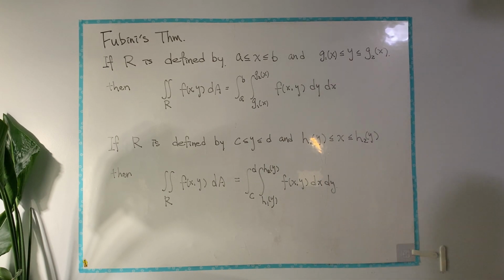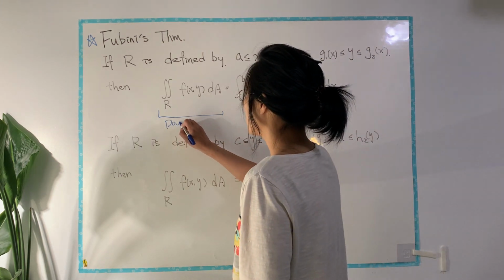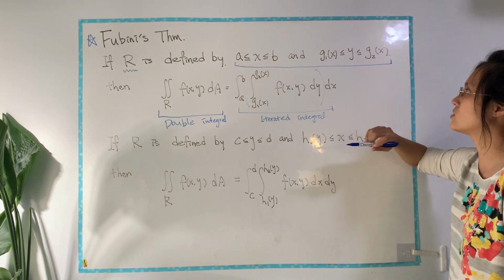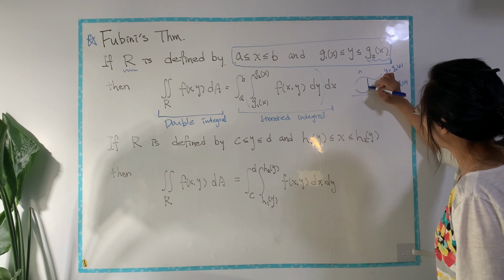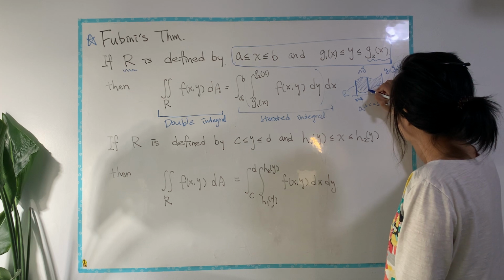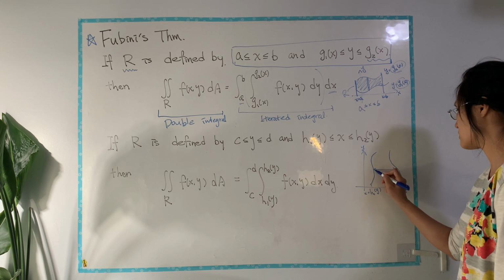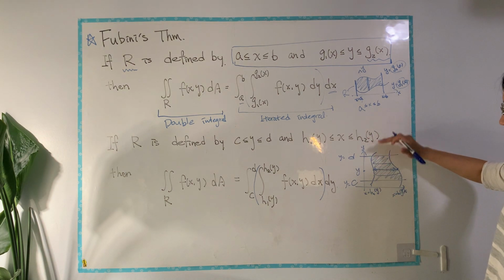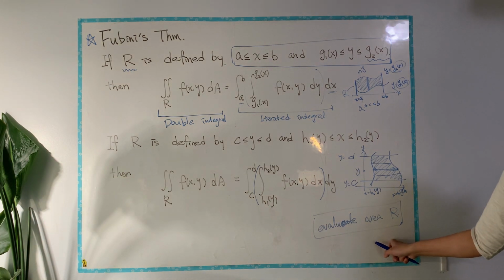Lesson23: 02 Fubini’s theorem